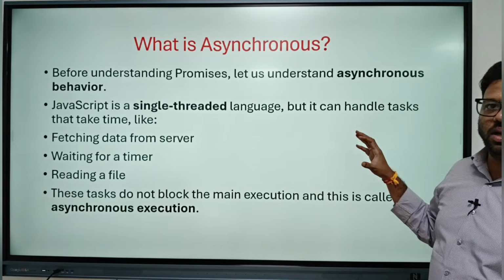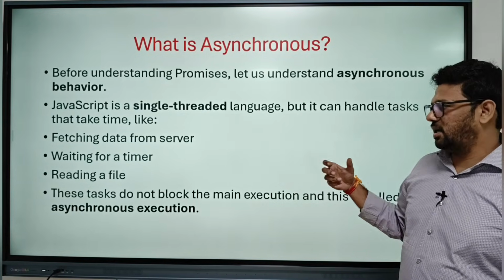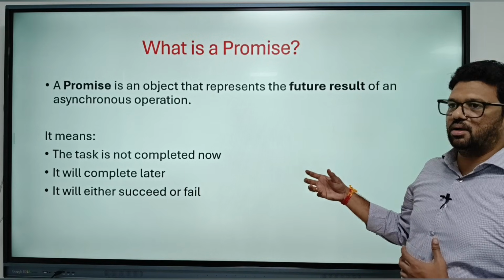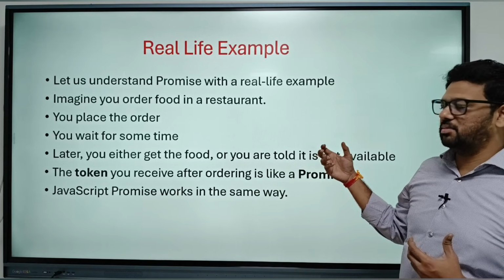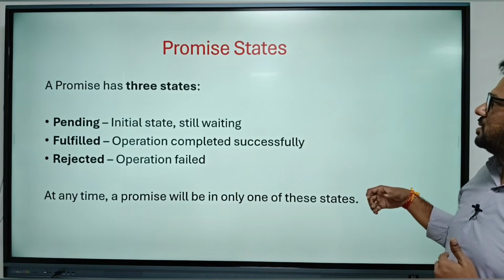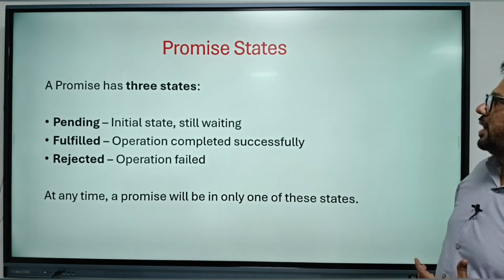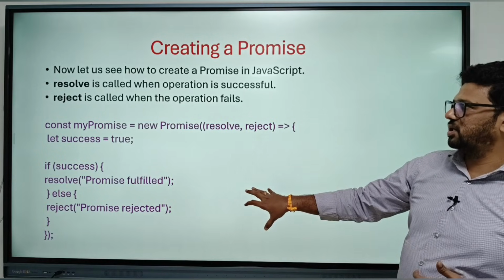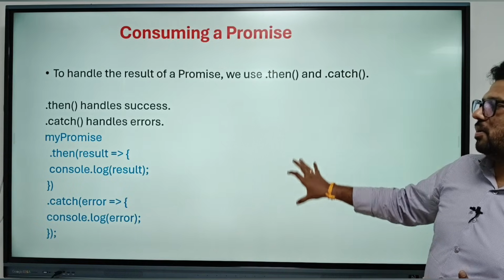Description of JavaScript promises